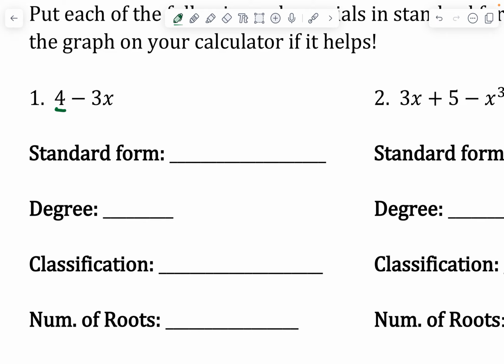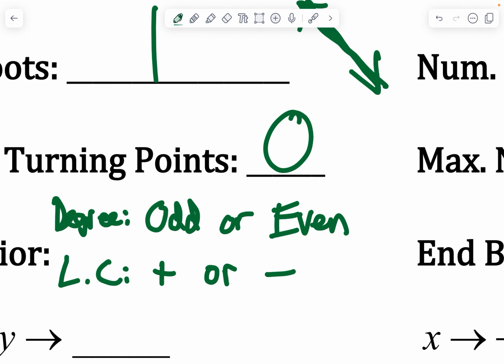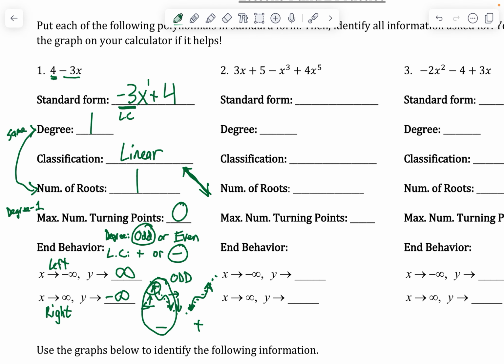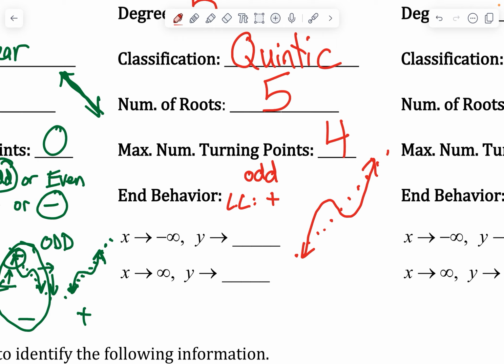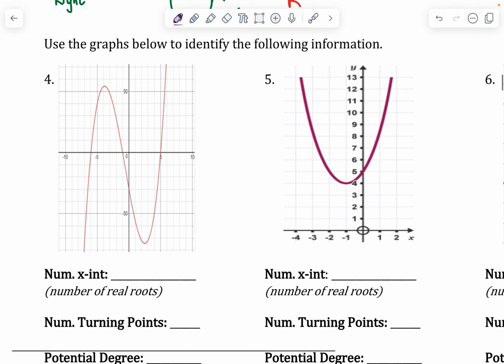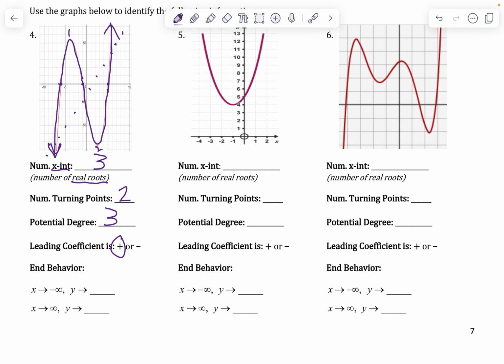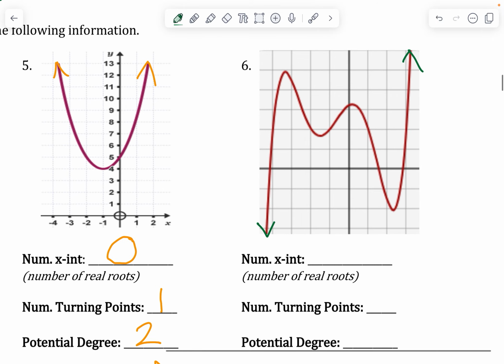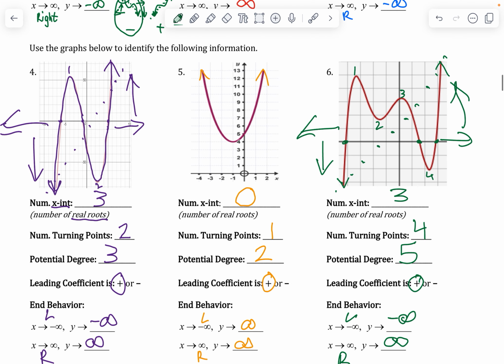Identifying Features of Polynomial Graphs Practice 2